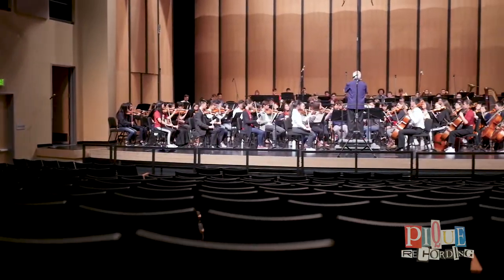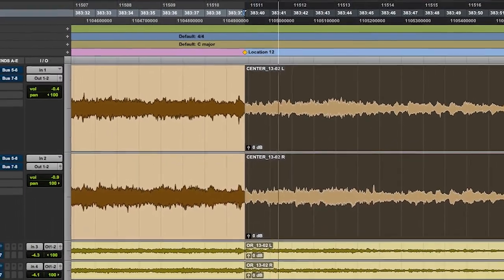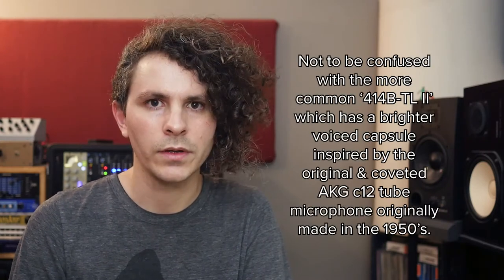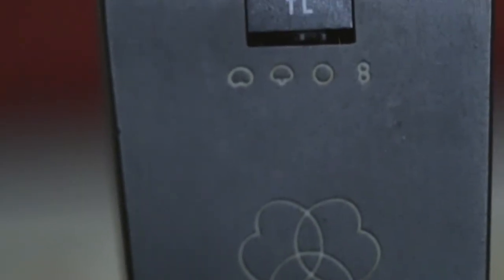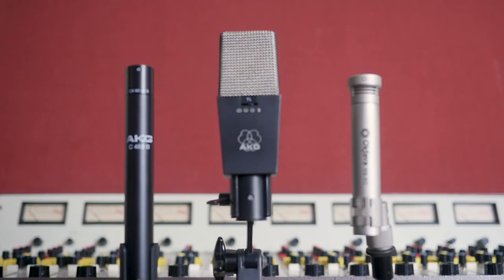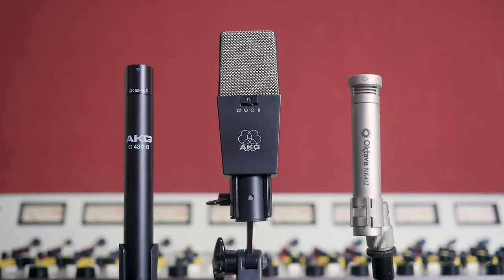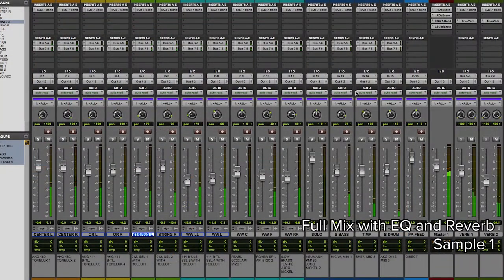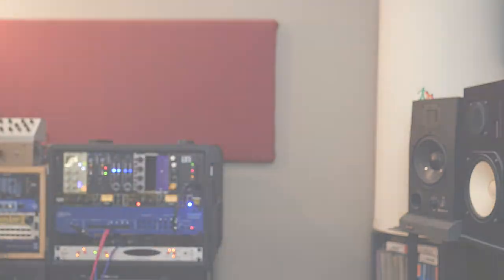ORCHESTRA RECORDING - 3 Microphone Overview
A brief primer on orchestra recording, featuring 3 pairs of condenser microphones - the AKG c480 with CK62 Small Diaphragm Omni-Directional Capsule, the AKG C414B-TL Large Diaphragm (used in Omni position) and Oktava MK-012 Small Diaphragm with Cardioid Capsule.

First I give a short description of each microphone and show where they were placed in the performance hall. Then I share 2 sound samples of each pair (demonstrating dynamic and legato playing) and mention how they contributed to the overall mix of all 14 microphones that were used.

Video Breakdown 0:45
AKG C480 B w/ CK62 ULS 2:01
AKG C414B TL 3:38
Oktava MK012 5:27
All mic samples back-to-back 7:08
Final mix sample 9:03
Thanks 9:45

Follow along in your own DAW by downloading all 3 stereo pairs and mix settings by signing up for my Patron Bonus Content

RECORDING DETAILS
*Orchestra footage from rehearsals, Audio samples from actual performance
*Preamps used - Tonelux MP5A for both AKG pairs, SSL inspired custom pre built by Robin Wienands for the Oktava pair
*The roll off engaged on the preamp for the Oktava MK-012 was around 80Hz and is negligible to its sound. It was used to help limit sub frequency rumble which is undesirable.
*Audio Samples adjusted to optimal listening level in reference to 0dBFS - no clips or limiting!
*Audio Sample 1 - Walker: Concert Suite
*Audio Sample 2 - Borodin: Polovtsian Dances from Prince Igor

REFERENCES AND FURTHER READING:
Sonic Scoop - 'Curing Condenser Confusion: An Audio History of the AKG C 414' (Please note that the reference to the TL capsule is incorrect in this article. Multiple other sources confirm the TL in fact uses the same capsule as the B-ULS version.)
Musician's Friend - 'AKG Microphones: The Evolution of the AKG C-Series'